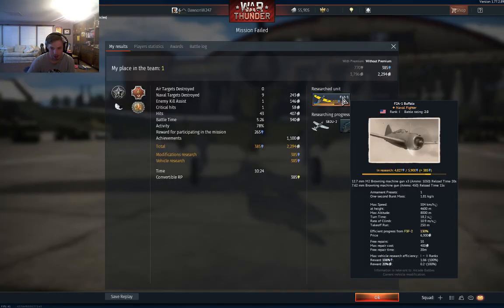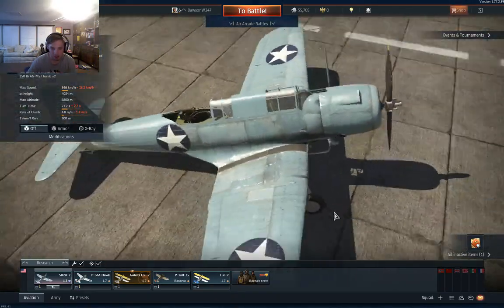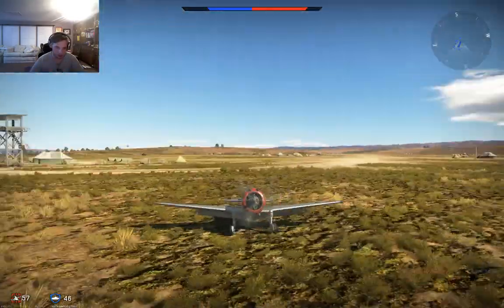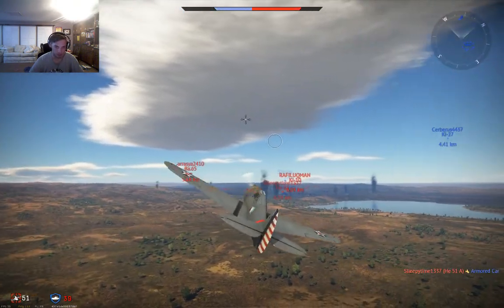War Thunder ( playing as a dive boomer)